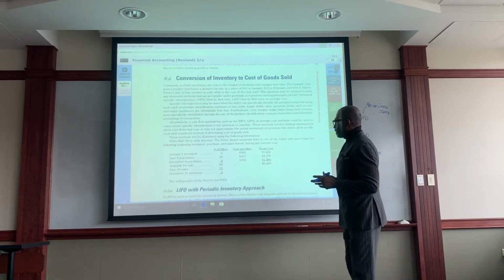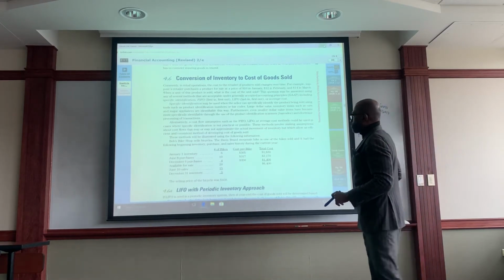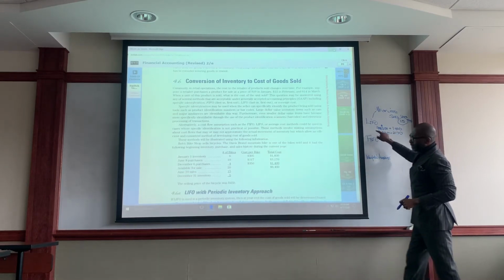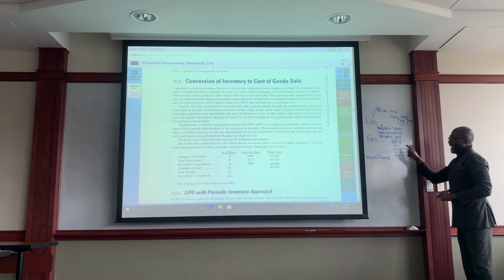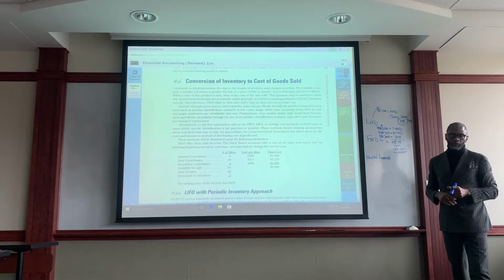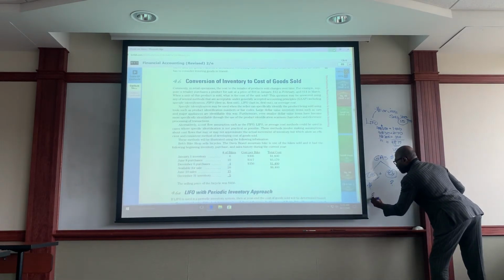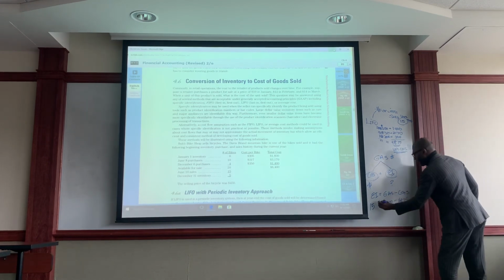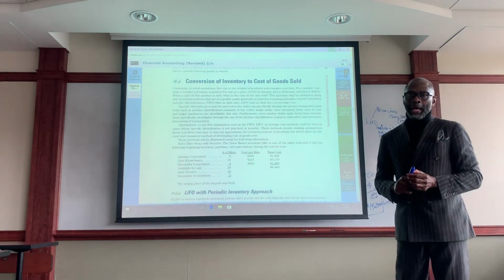Chapter 4 Part 11